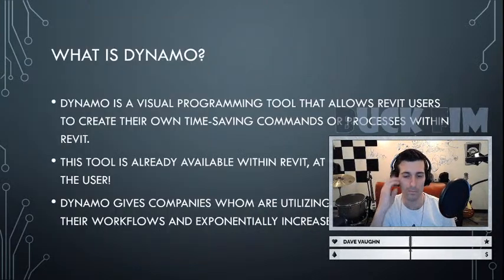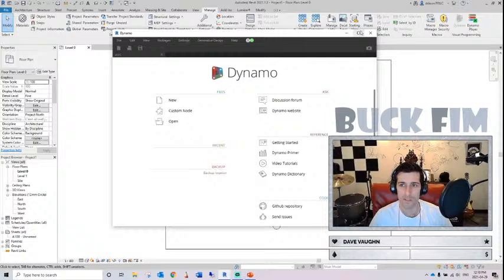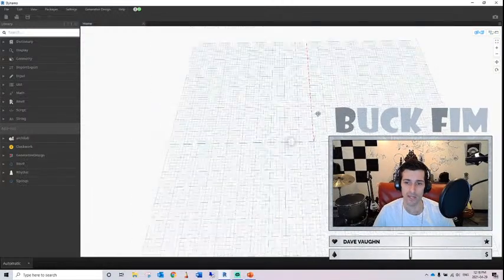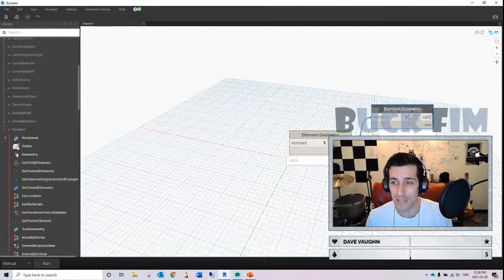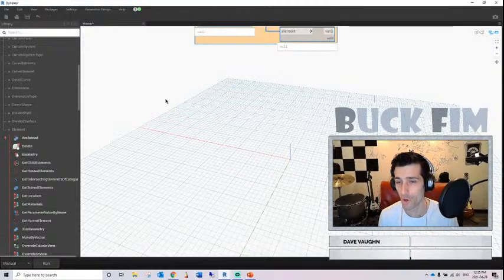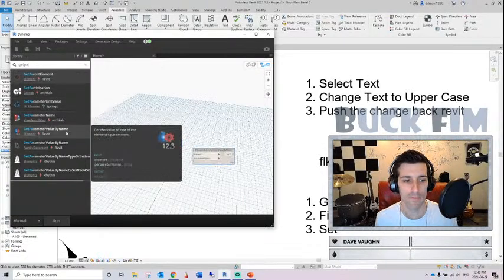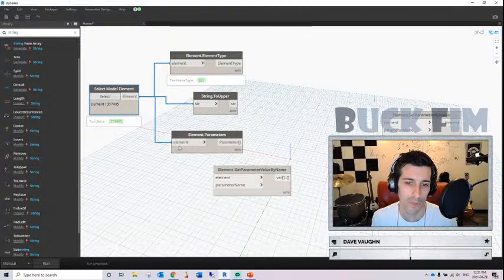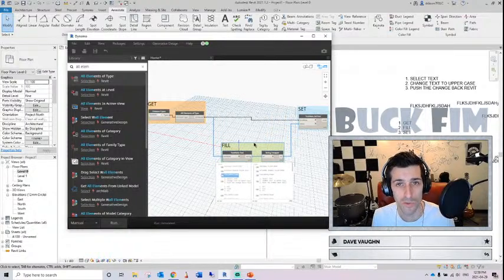BUCK FIM - Simply Dynamo - Ep 1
This is the first of 8 Lessons for the wonderful Dynamo for Revit! :)